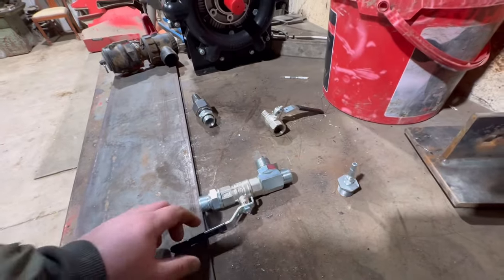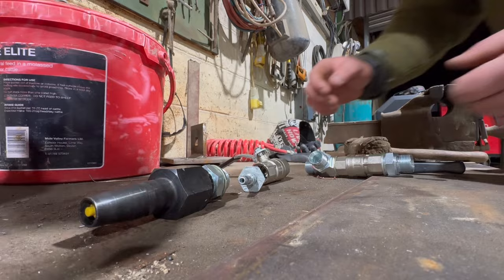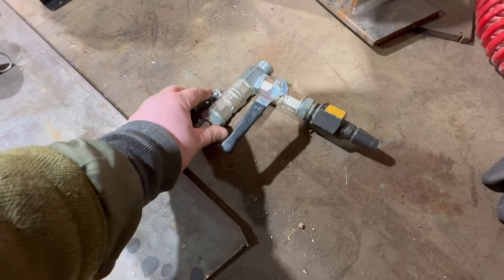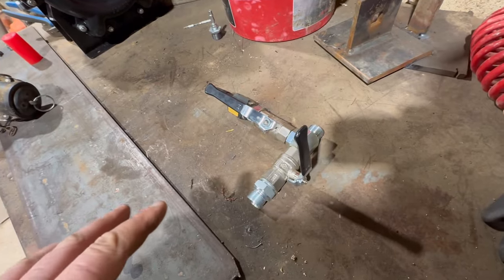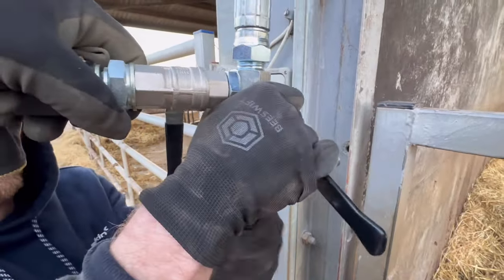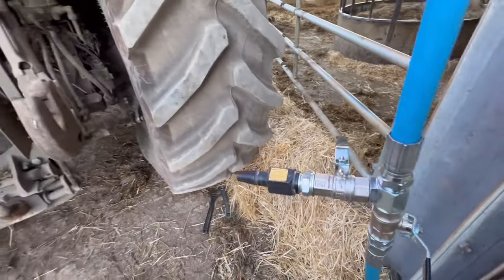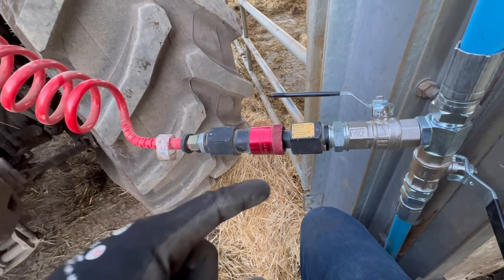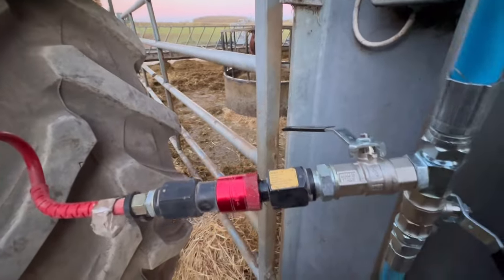This device stops outside water pipes from freezing!!!!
Using air to blow pipes out to stop pipes from freezing